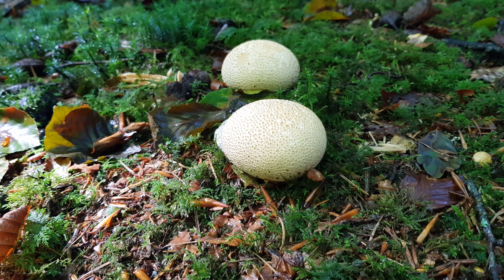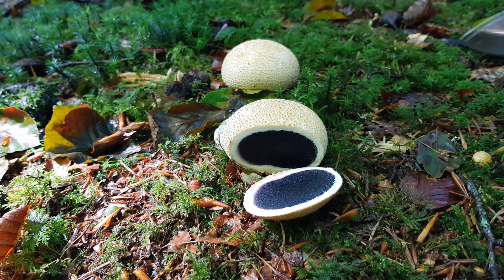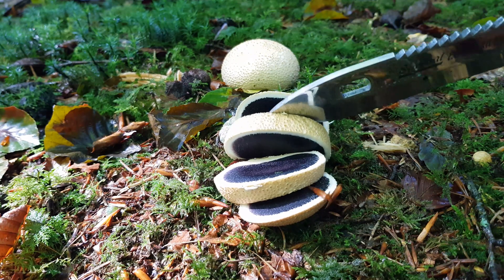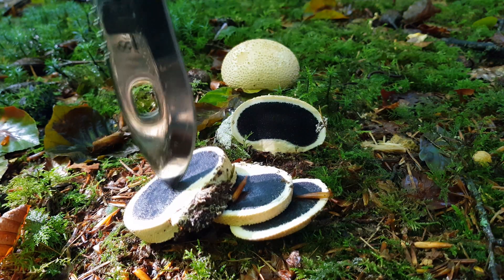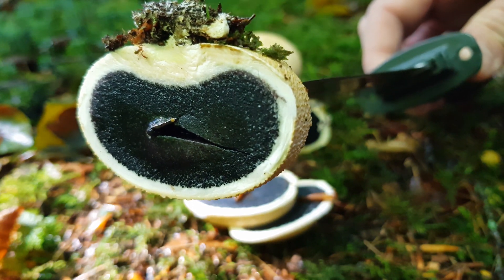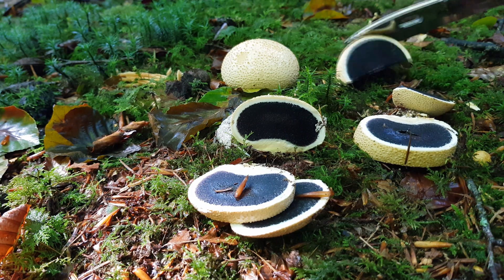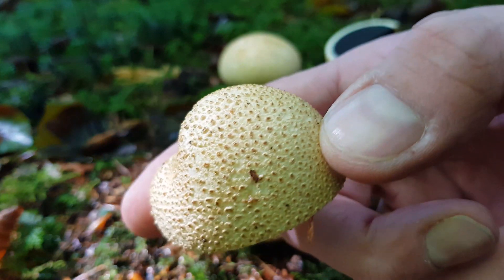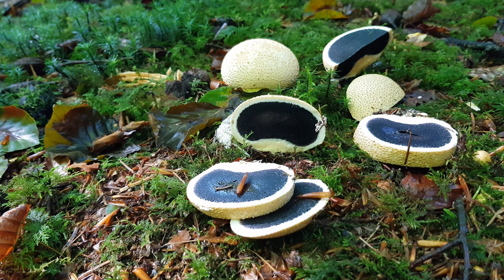Common Earthball - Scleroderma Citrinus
Welcome Inside The Bug Hotel

Scleroderma citrinum - Common Earthball

Hello, welcome inside the Bug Hotel!

This time around we’re off into the sopping wet woods for a look at the Common Earthball- these ones were found in dense woods in the South of England.

Very common on hard packed dirt trails in the woods, this warty potato looking fungus is responsible for most mushroom poisonings each year due to it being confused with the common puffball and eaten by mistake.

It has a leathery exterior, with dimpled protrusions about it. It feels quite solid to the touch, but as with all mushrooms and fungus, if you aren't 100% sure what you are dealing with, best practice is to leave well alone.

This one is juvenile as the blue-black centre is still densely packed and moist- this will eventually dry out to become spores as the fungus matures. The skin will become dry and develop fissures allowing the spores to escape in clouds-. If you breathe these in, or get them in your eyes can be very problematic indeed….

As an added bonus, see if you can spot the pseudoscorpion- Looks like I have disturbed his home :(

These Earthballs are often found in the late summer through Autumn and can reach a size of about 12cms across.

I think it looks like an arctic roll ice-cream and very other worldly!

Please be safe out there, wash your hands after touching any mushrooms or fungus you are unfamiliar with and never ever put them in your mouth!

Scleroderma Citrinum